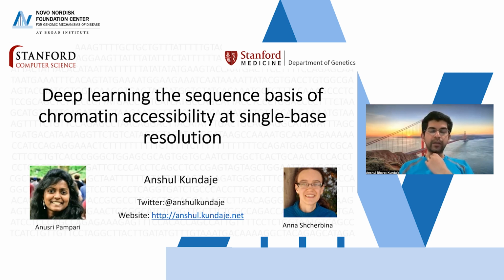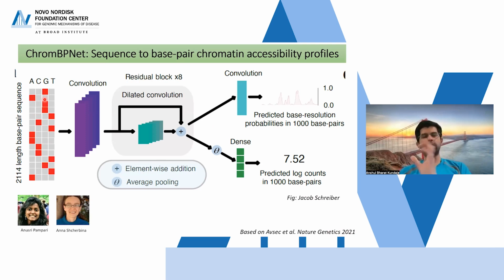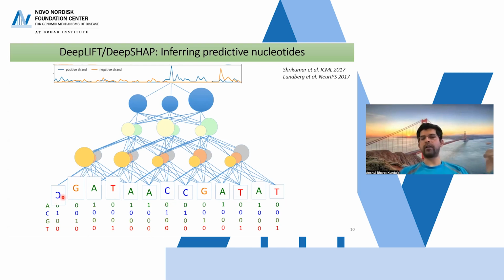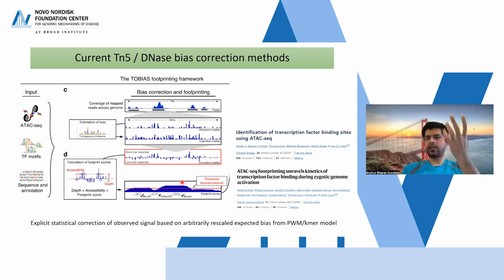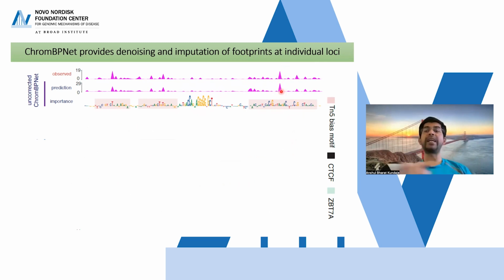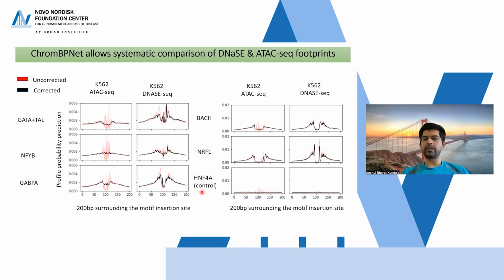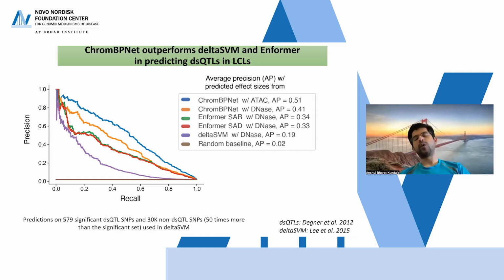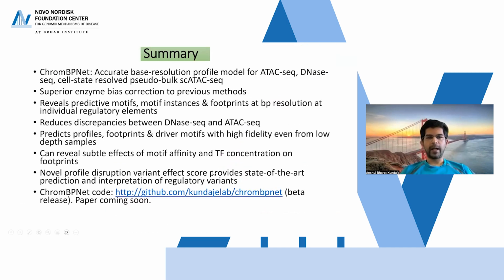NNFC Workshop: Anshul Kundaje, Deep learning for genomic discovery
Novo Nordisk Foundation Center
Workshop on Multimodal Data Integration

Anshul Kundaje
Departments of Genetics and Computer Science
Stanford University

Deep learning for genomic discovery

To learn more about the NNFC at the Broad, please